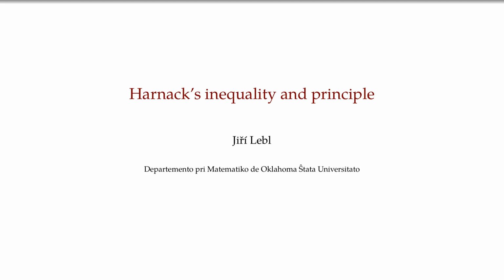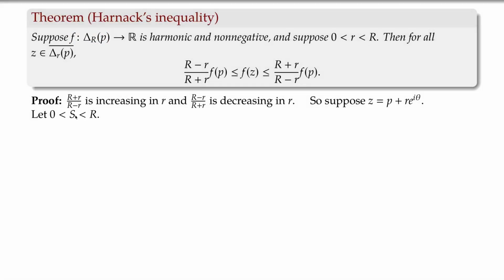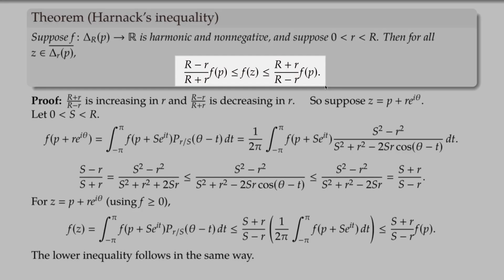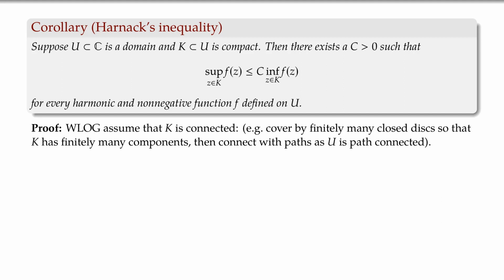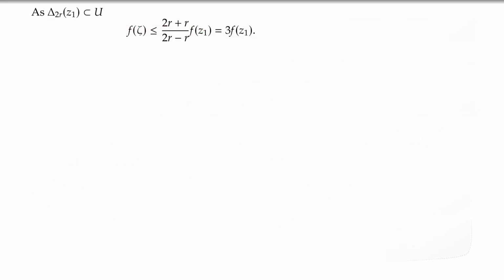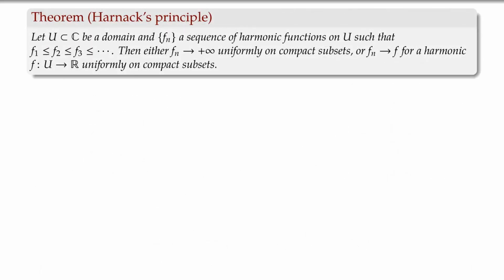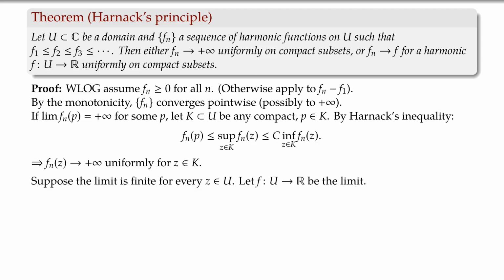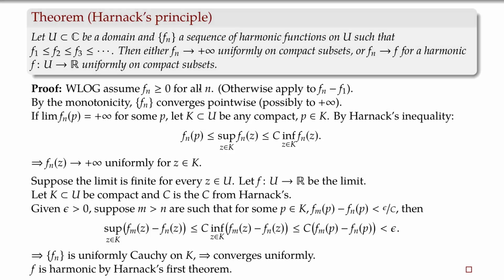Harnack's inequality and principle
Harnack's inequality and Harnack's principle for harmonic functions.  Online lectures for Complex Analysis I at Oklahoma State University.  After uploading I noticed that there is an easier estimate in for the q, that is you can prove f(z_j) \le 3^2 f(z_{j+1}).  It's an exercise to simplify this proof.

for a more complete course (work in progress)